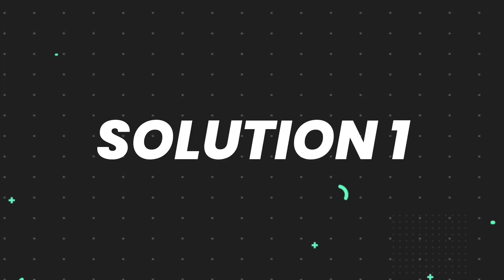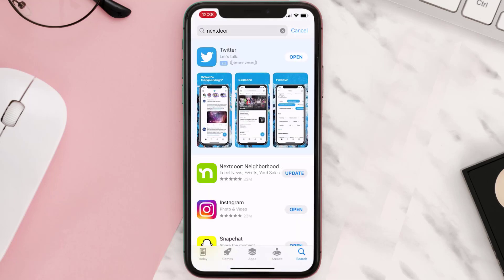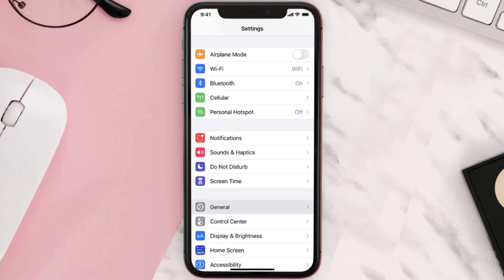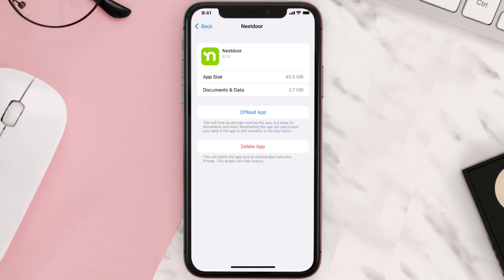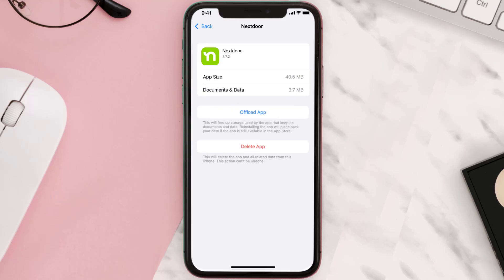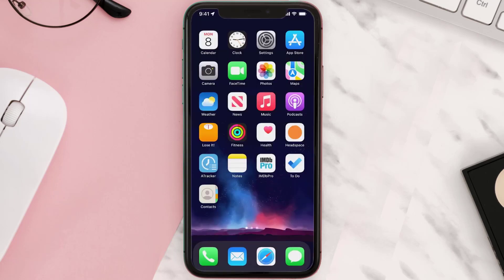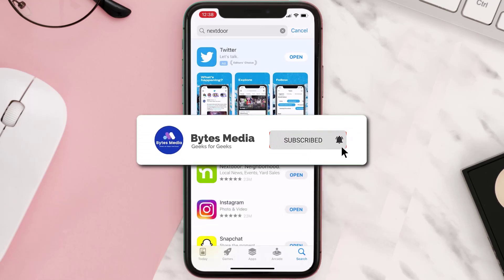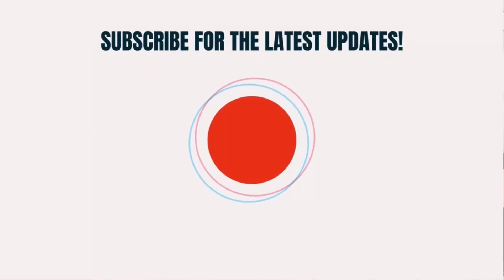Nextdoor App Crashing: How to Fix Nextdoor App Keeps Crashing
In this video, I'll show you How to Fix Nextdoor App Keeps Crashing. This is the easiest and fastest way to Fix Nextdoor App Keeps Crashing. Make sure you watch until the end of this video to find out How to Fix Nextdoor App Keeps Crashing on Android and iPhone. These methods work on Android as well as iOS 11, iOS 12, iOS 13 and iOS 15. Hope you enjoy!

Video Parts:
00:00 Intro: How to Fix Nextdoor App Crashing
00:07 1.Solution: Update Nextdoor App
00:26 2.Solution: Clear Nextdoor App cache files
00:55 3.Solution: Delete and Reinstall Nextdoor App
01:17 Outro: Ending

Topics Covered:
Bytes Media
how to
how to fix
Nextdoor App Crashing
How to Fix Nextdoor App Keeps Crashing
nextdoor app not working
nextdoor app update
trouble connecting to nextdoor try again in a bit
nextdoor blank screen
nextdoor login problems
nextdoor app login
nextdoor app wont open on ipad
security issues with nextdoor
neighbors app not working
nextdoor app doesn't load
nextdoor app not letting me sign in
how to change neighborhoods on nextdoor
ios
android
app
nextdoor